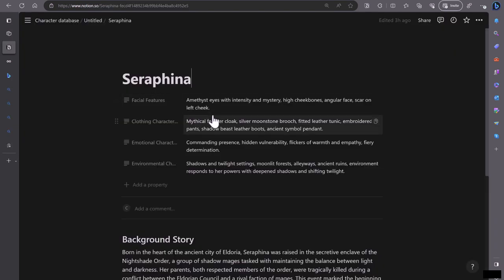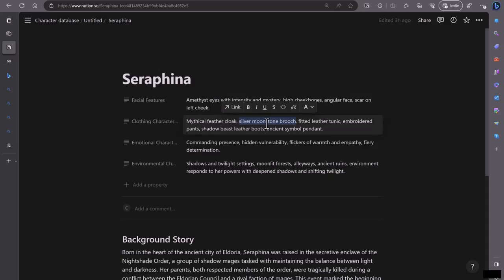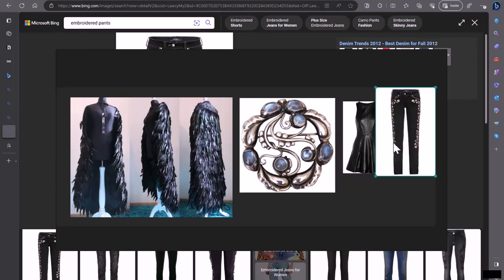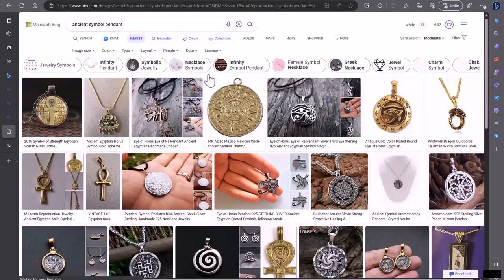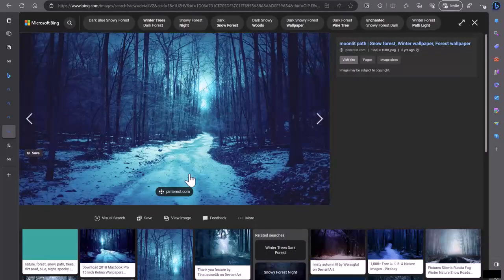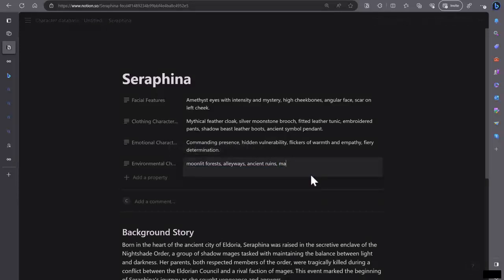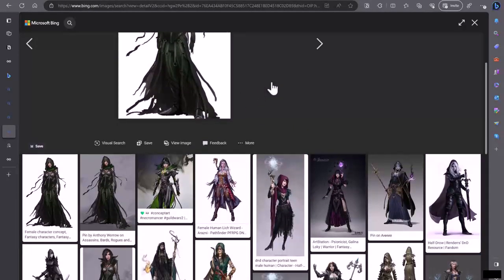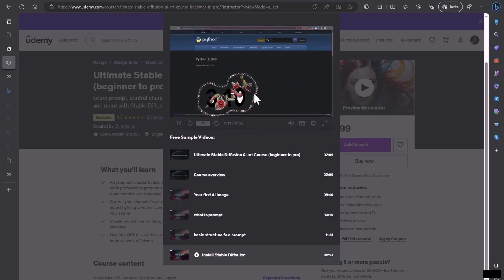Analysis requirement and doing research